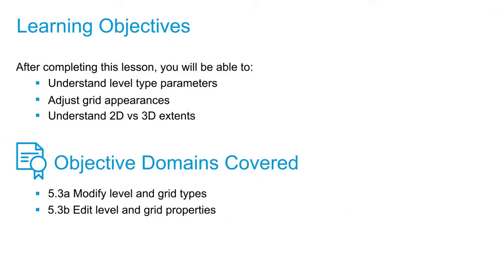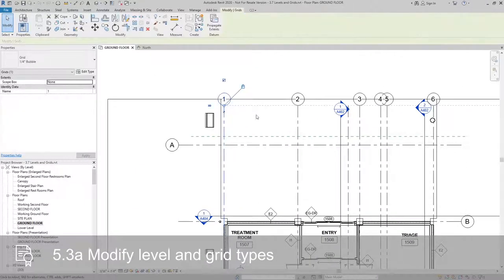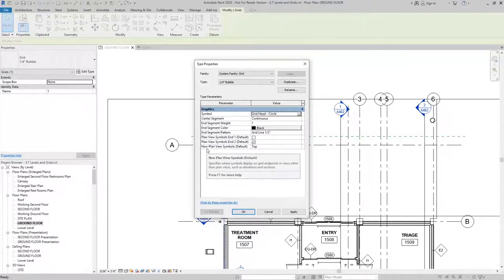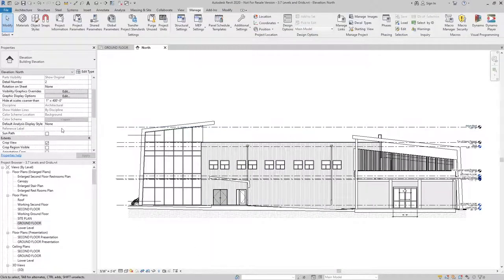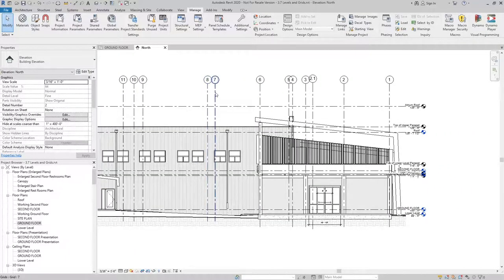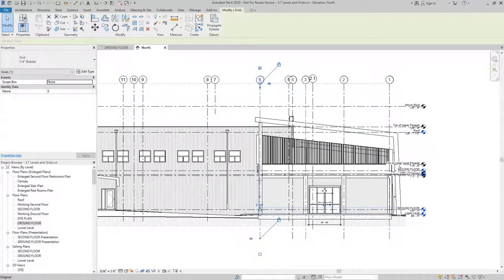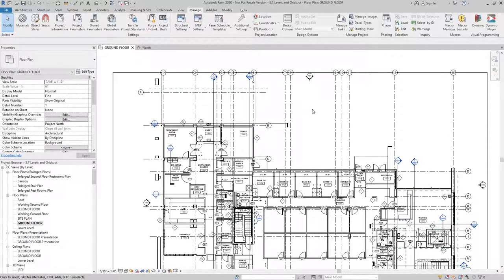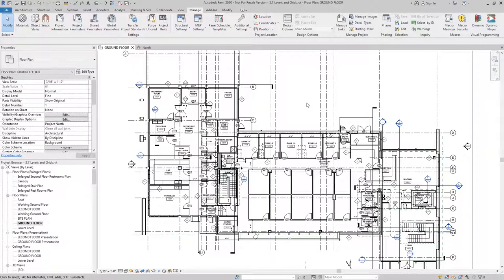Cert Prep for Prof. Revit for Architectural Design Lesson 3: Level, grid, and annotation family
After completing this lesson, you'll be able to:

Understand level type parameters
Adjust grid appearances
Understand 2D vs 3D extents

Objective Domains Covered:

5.3a Modify level and grid types
5.3b Edit level and grid properties

Prove to potential employers that you’re up to the task by becoming an Autodesk Certified Professional. This online course from Autodesk prepares you by offering an overview of skills that match what is covered in the Autodesk Certified Professional: Revit for Architectural Design exam. The video lessons are structured to match the exam’s objective domains and follow the typical workflow and features of the Autodesk® Revit® Architecture software, including sections on modeling and materials, families, documentation, views, and Revit project management. In the course, you'll review advanced modeling architectural topics and work with walls, floors, roofs, ceilings, stairs, columns, and rooms. You'll also gain an understanding of exam topics such as family categories and types, phases and design options, schedules, and worksharing. Brush up on selection sets, detail components, color schemes, levels and grids, and much more.

After taking this course, you'll be able to:

Work with architectural and site elements, element materials, selection sets, and rooms and areas.

Create and manage views and annotations, work with families, and develop schedules.

Use workflows and processes such as worksharing, exporting and printing, and project maintenance and management.

Demonstrate the skills and knowledge required for taking the Autodesk Certified Professional: Revit for Architectural Design exam.